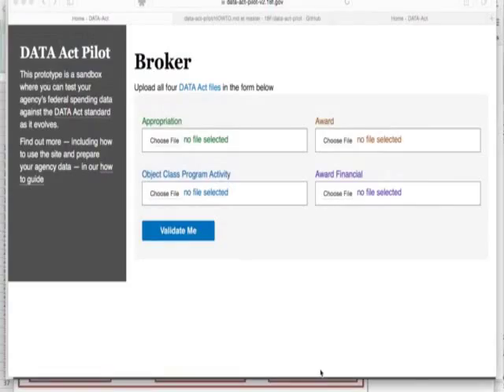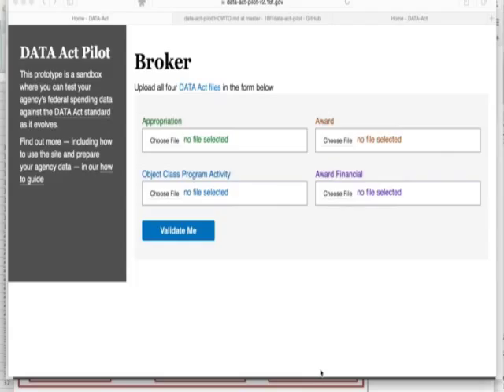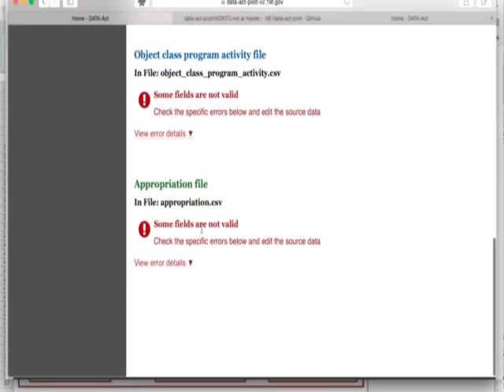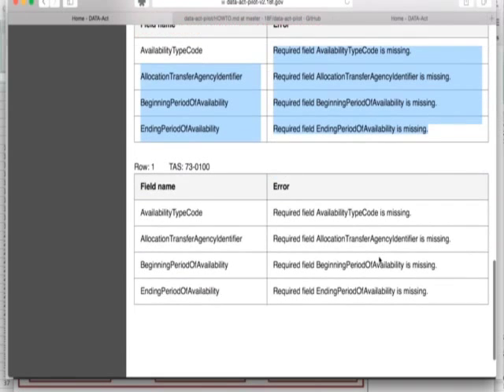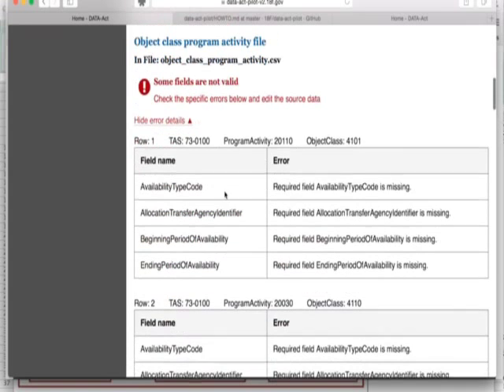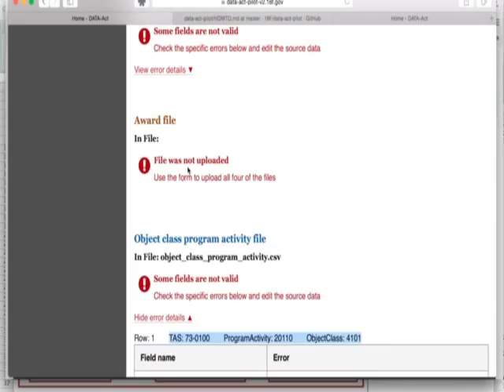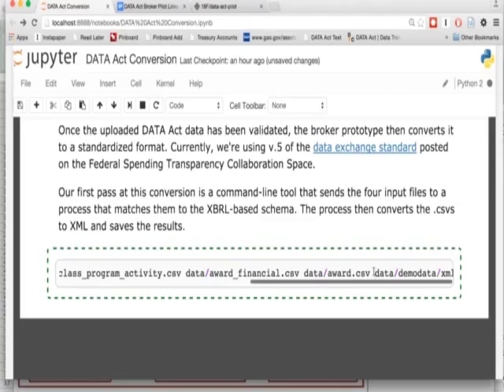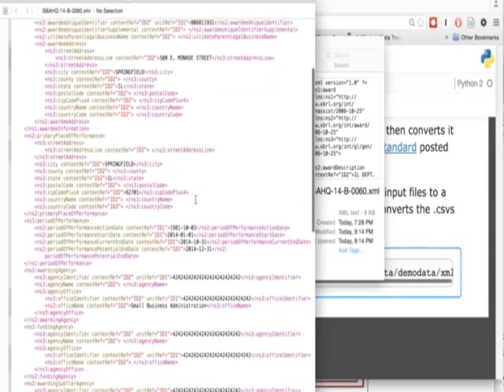Data Broker Tour